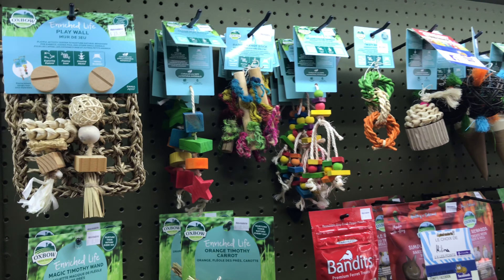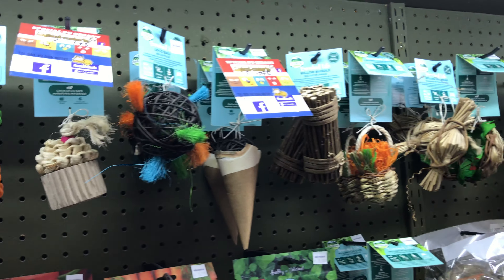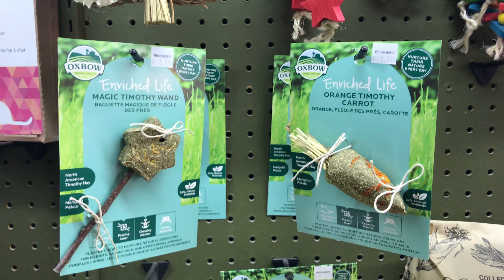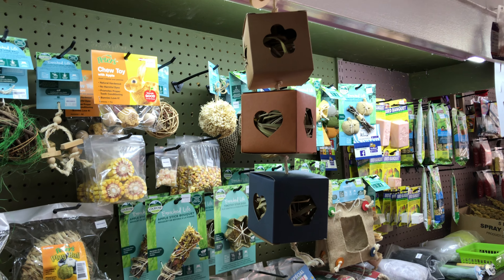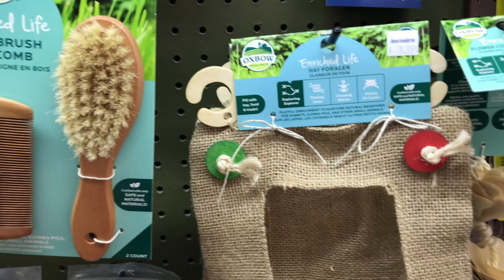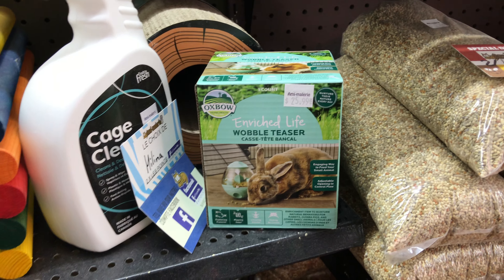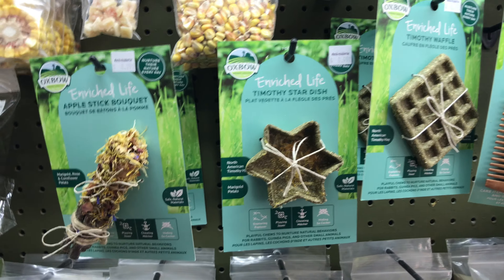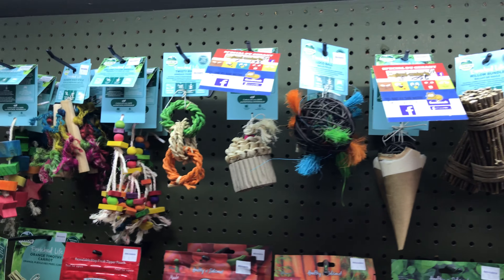New Oxbow products at Ami-malerie and amimalerie.com english